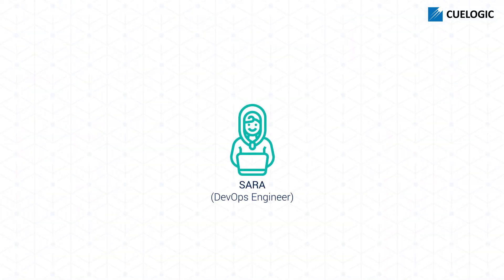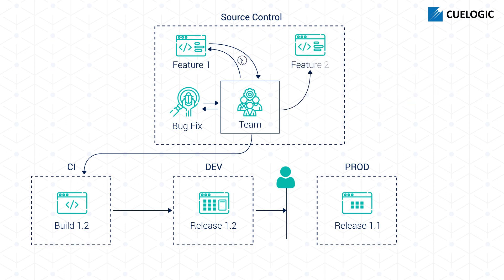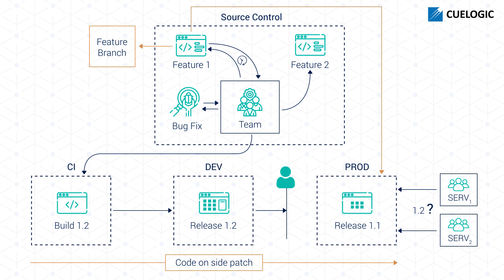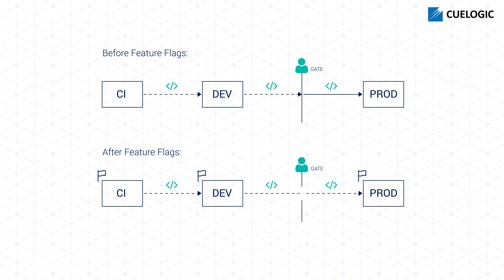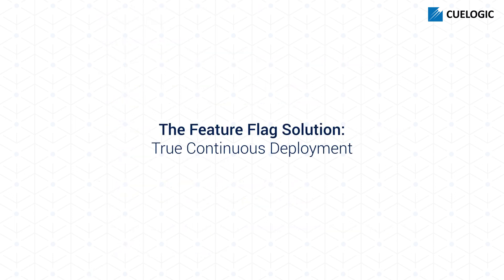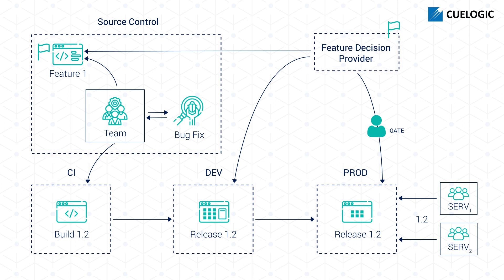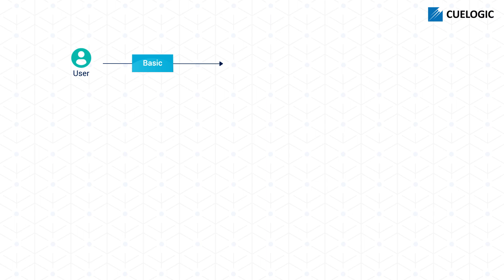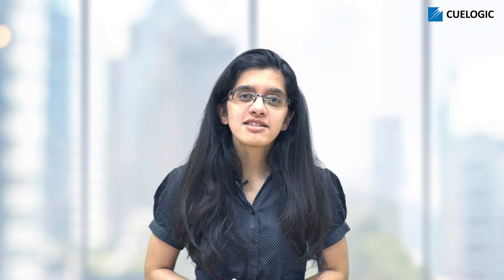Feature Flags | Feature Toggles | TTT | Cuelogic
In this episode of TTT, we talk about Feature flags (or feature toggles) which is one of the hottest topics in Software Development. It lets you incrementally roll out functionality in a more controlled way.

It is a switch that you can use to turn a feature on or off within an application after the application has been deployed to production. Hence, no more “hope, we don’t run into a problem” daunting deployment situations.

In this guide on Feature Flags, we cover what are Feature Flags as well as take you through an example where a developer uses feature flags to solve a process and feature release problem. We also provide some examples of code that can help you build feature flags.

The video will help to uncover some commonly asked questions like; what are feature flags, how are they used and how have they come to form the foundation of Continuous Delivery in DevOps.

Looking to release faster, but with better control? Our DevOps services can help.

0:00 Intro
0:26 Example
2:12 Feature Flags Concept
3:26 Building Feature Flags
4:34 Feature Flag Solution
7:54 Feature Flags at Cuelogic
8:26 Outro